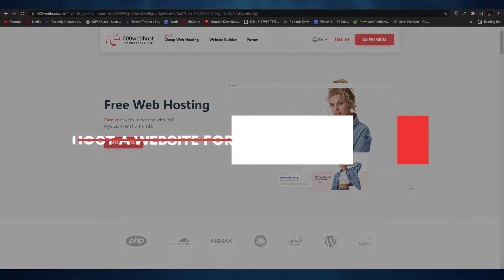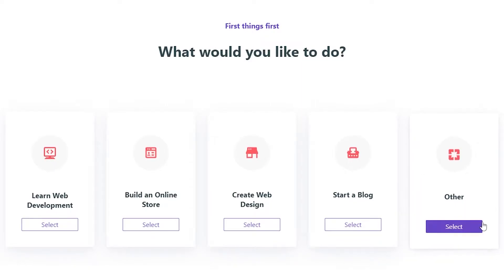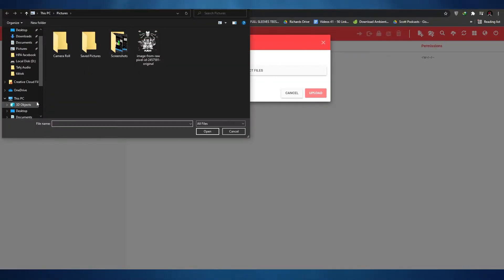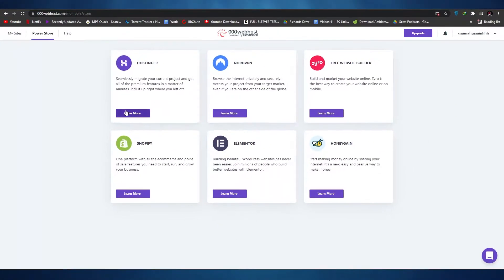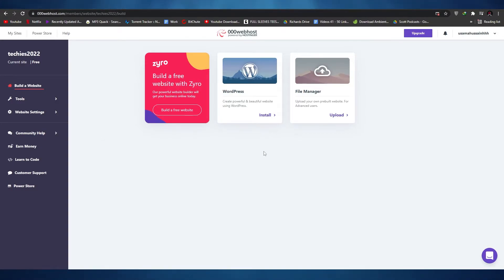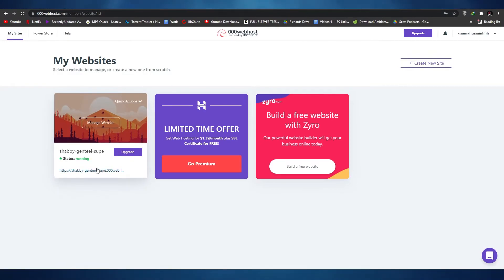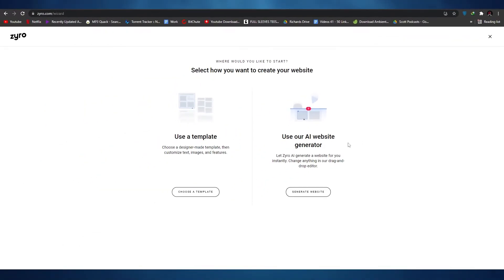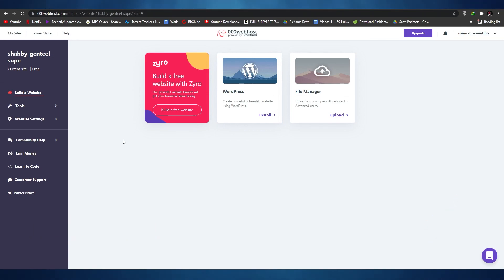How to Host a Website for FREE with 000webhost (2025)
How to Host a Website for FREE with 000webhost

In this video I show you How you can Host your own Website for FREE using 000webhost. At the end of this tutorial you will be able to host your amazing website on 000webhost for FREE.